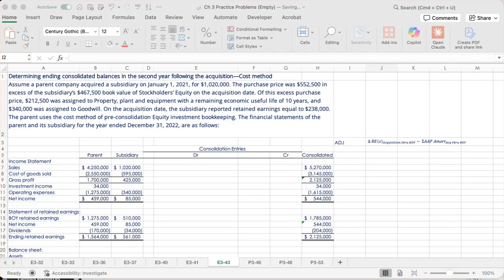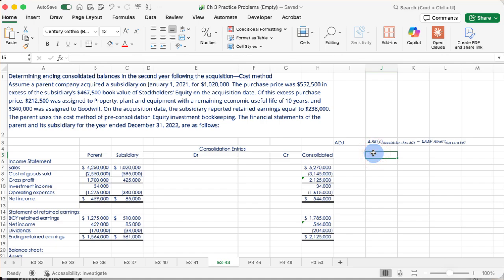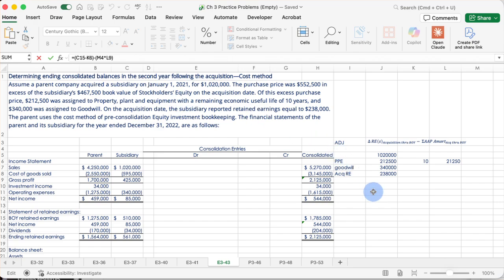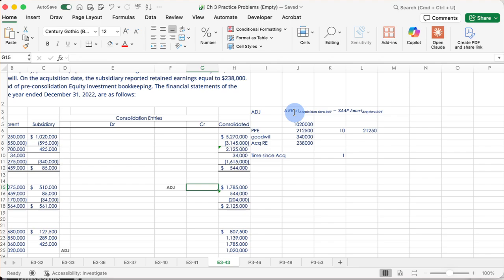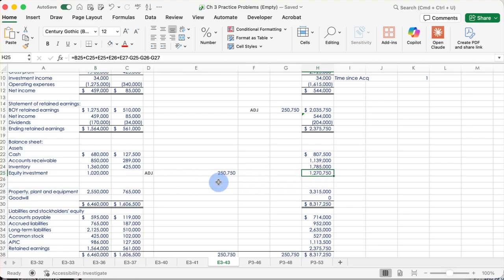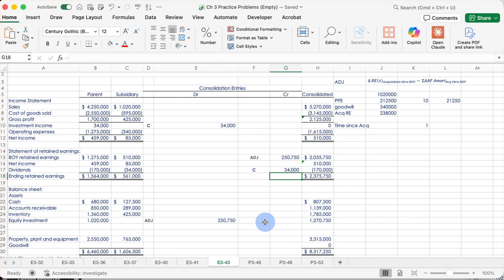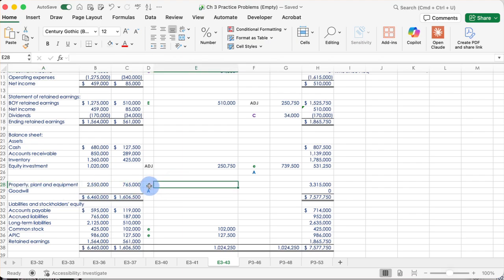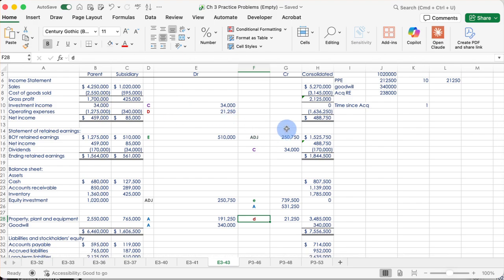ACCT401 Ch3 E3-43